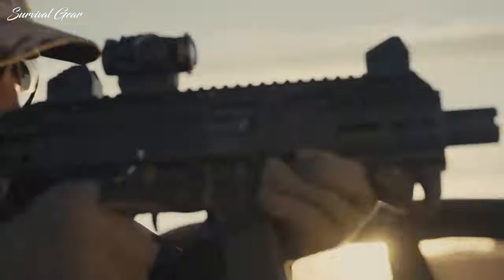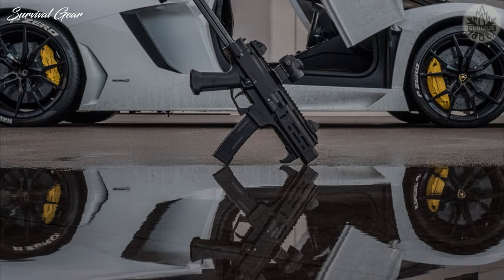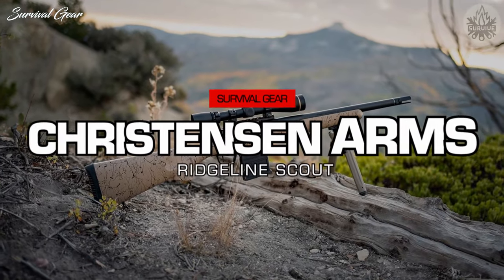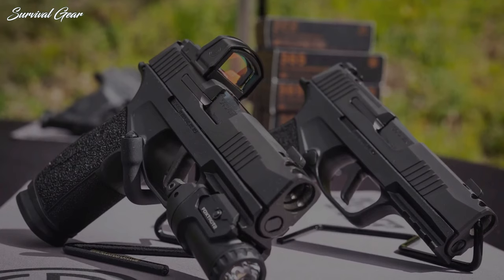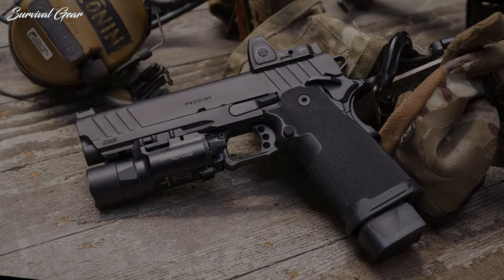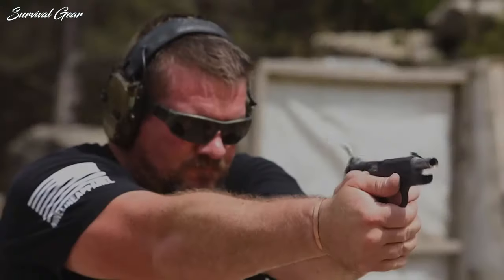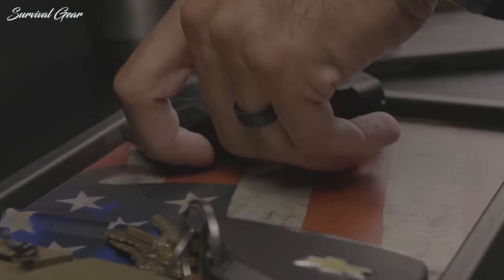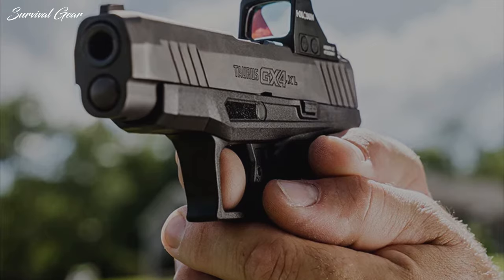My Top 10 Favorite Guns JUST RELEASED for 2023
What’s going on everyone! Today we’re gonna be doing a pretty fun video. We are going to be talking about the top 10 handguns and shotguns of 2022 I like the most!
I picked the greatest, most reliable, most accurate and most innovative:  shotguns, revolvers and handguns of all time. When it comes to quality construction and reliability, these are some of the best guns you can own.
If you know someone who needs to see it, share it.
shotgun pistol guns 9mmpistol tactical my favorite pistols 2022, my favorite handguns 2022, my favorite shotguns 2022, best pistols 2022, best handguns 2022, new guns 2022, best shotguns 2022, top 10 shotguns 2022, top 10 handguns 2022.